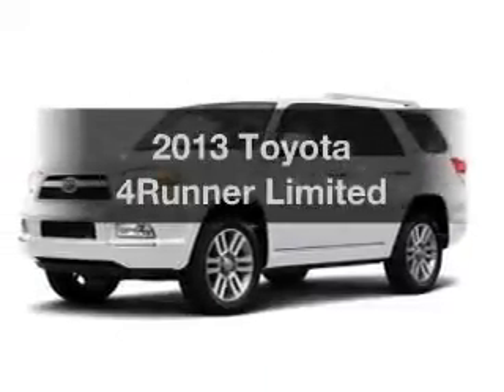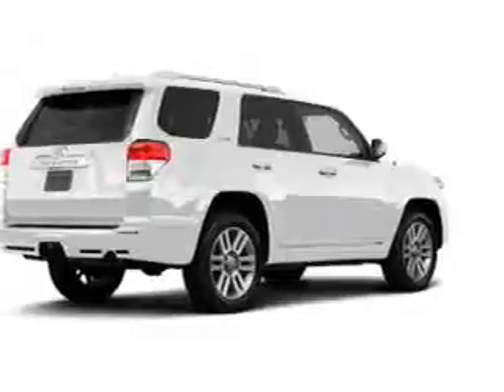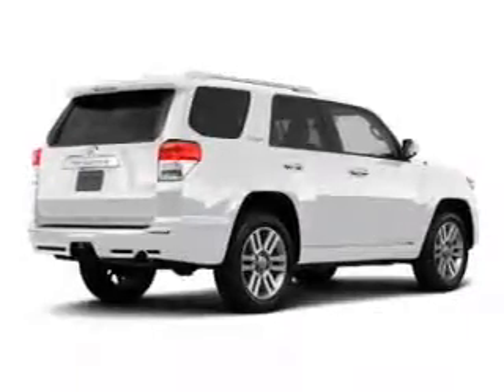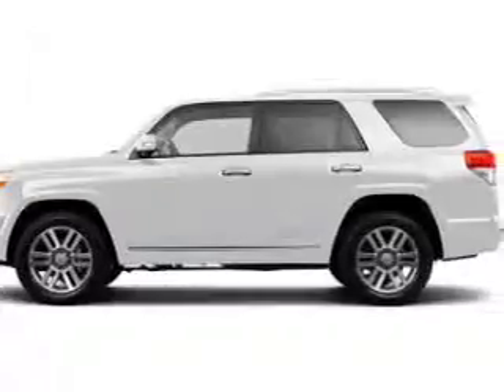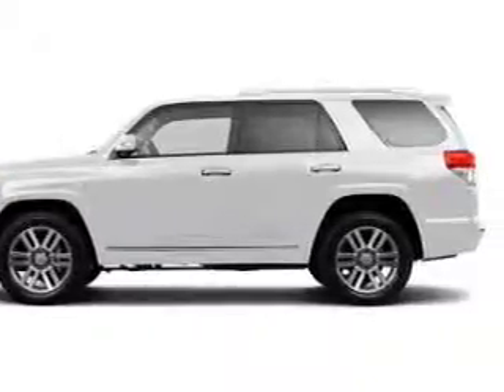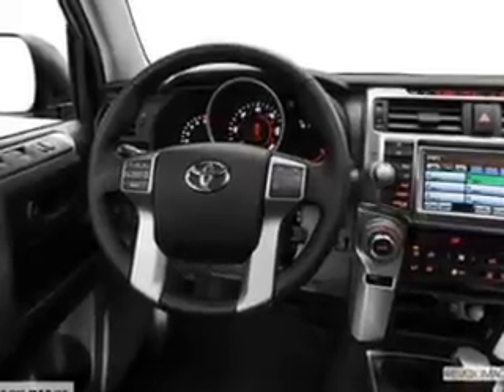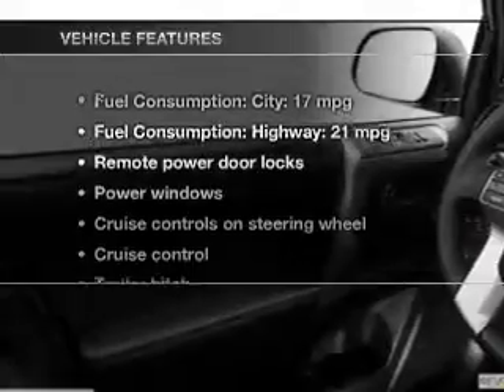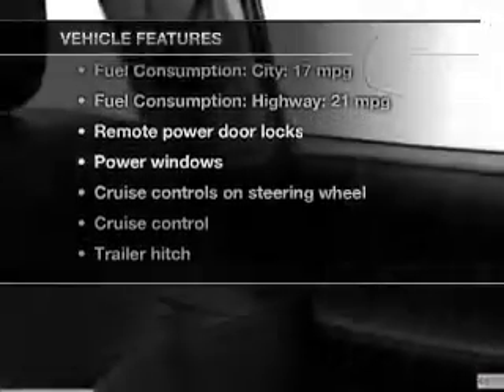2013 Toyota 4Runner - Indianapolis IN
Year: 2013
Make: Toyota
Model: 4Runner
Trim: Limited
Engine: 4.0 liter 6 cylinder 24 valve MPFI DOHC
Transmission: 5-Speed Automatic
Color: Blizzard Pearl
Mileage:
Address:
5400 Scatterfield Rd.